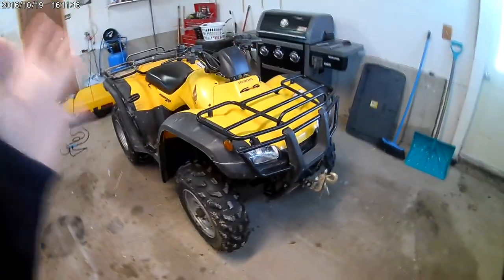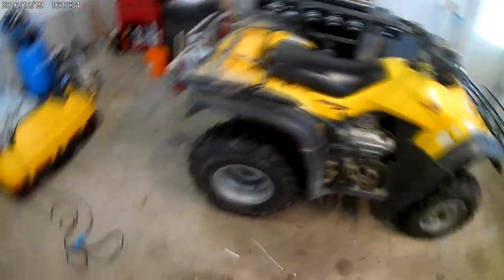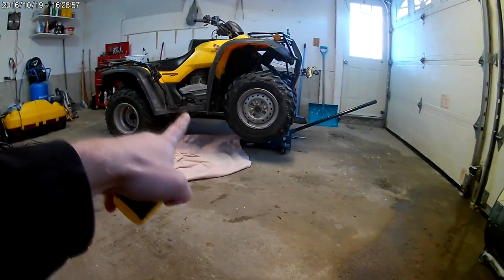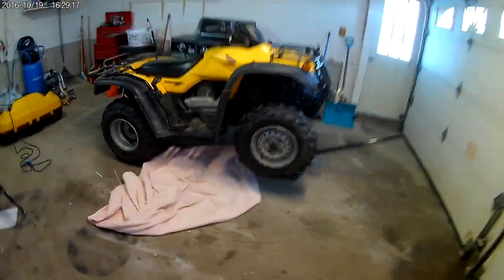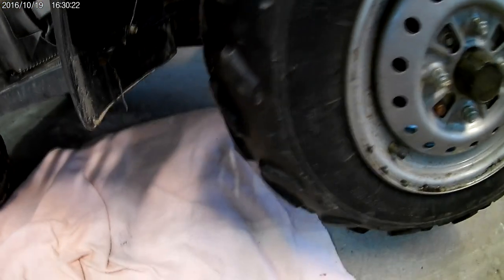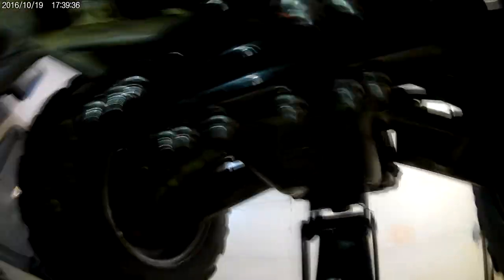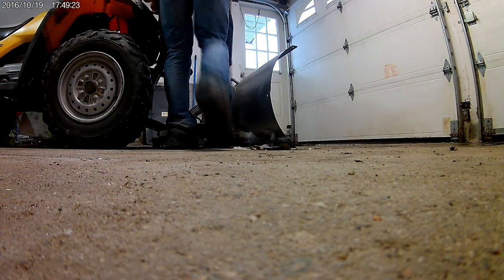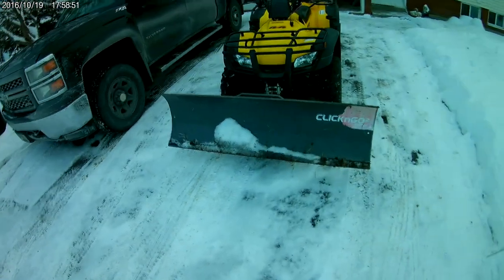Kimpex Click N Go 2 Plow install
Installed a plow on my 4 wheeler instead of buying a snow blow. Definitely going to be a lot more fun! Figured I would just show how easy the install process is.